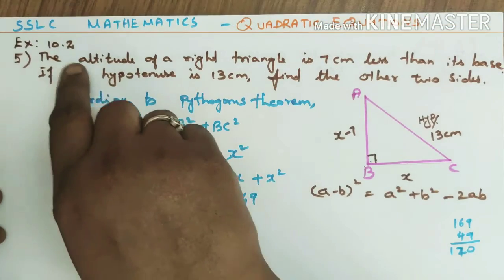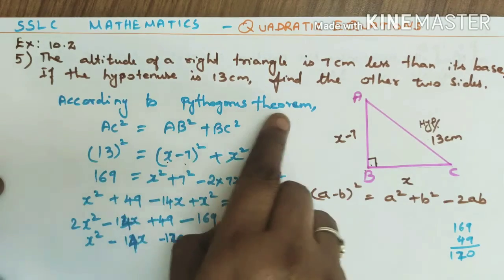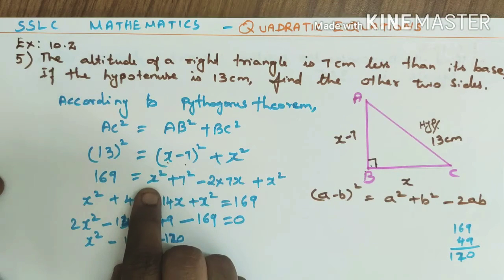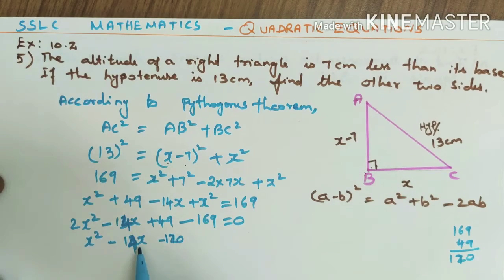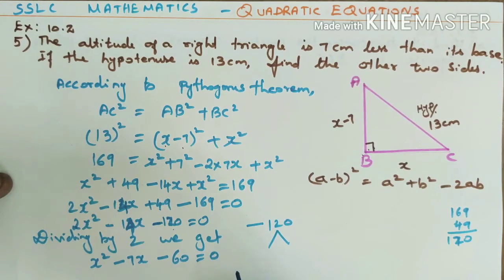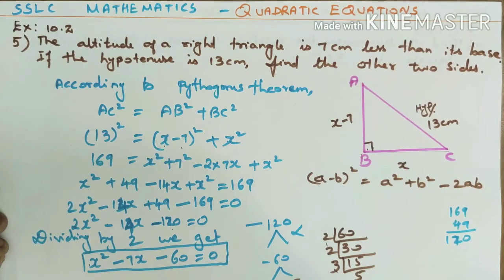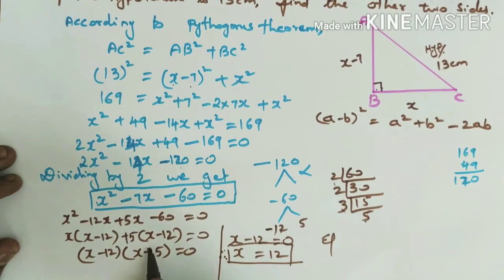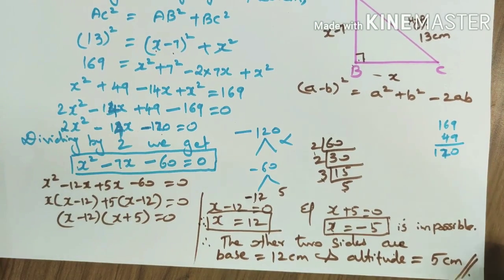QUADRATIC EQUATIONS | SSLC | EX 10.2 | altitude of a right triangle is 7 cm less than its base ...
QUADRATIC EQUATIONS | EX 10.2 | The altitude of a right triangle is 7 cm less than its base if the hypotenuse is 13 cm, find the other two sides.